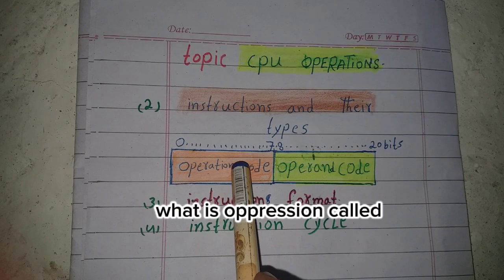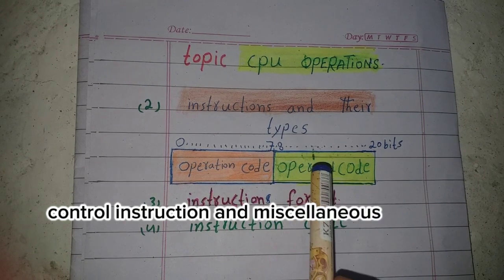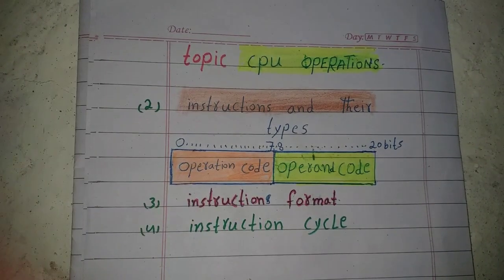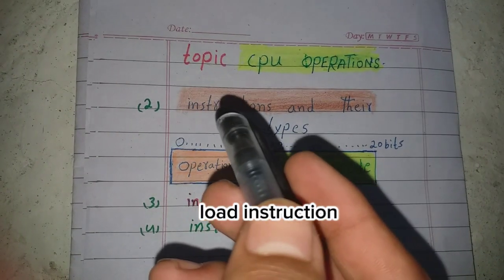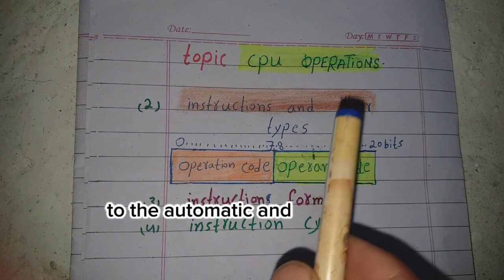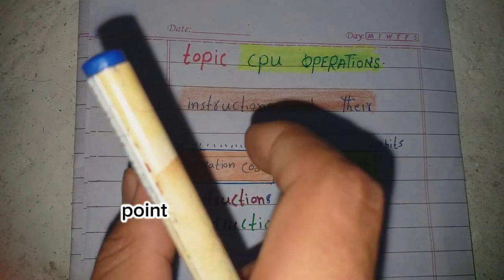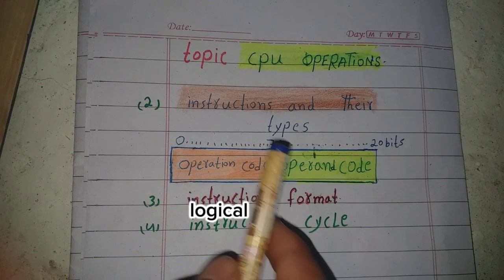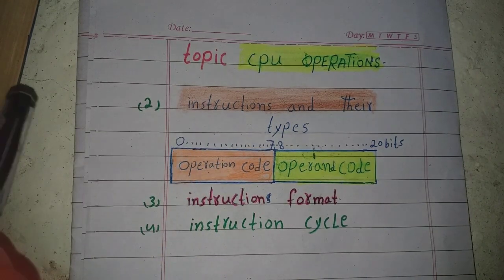CPU operations instructions and their types instructions format instructions cycle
CPU operations instructions and their types instructions format instructions cycle data transfer instructions data processing instructions program control and instructions miscellaneous instructions arithmetic instructions Logical instructions shift instructions zero address instructions one address instructions two address instructions fetch instructions decode instructions execute instructions store instructions